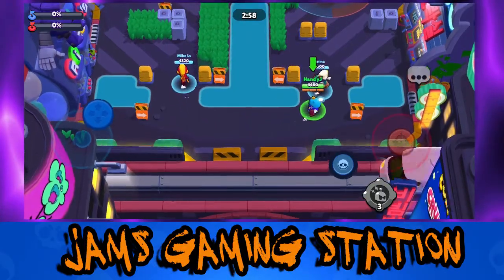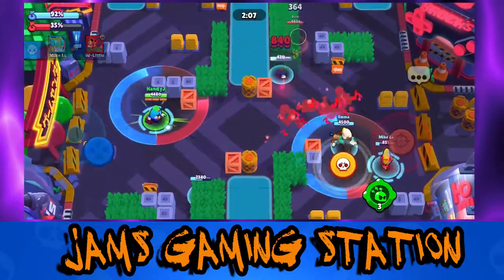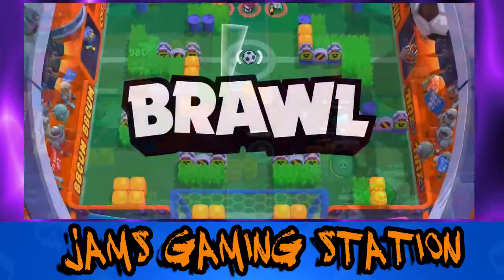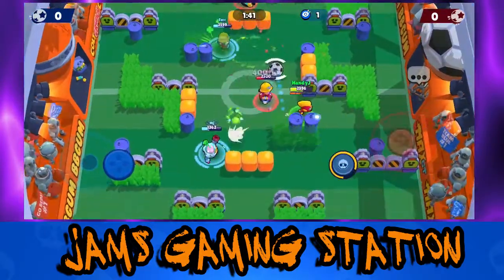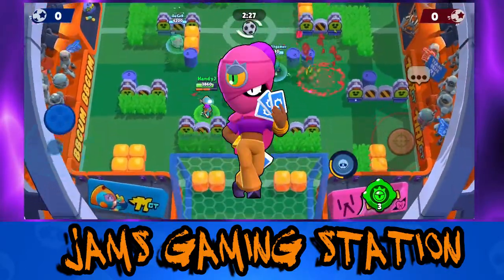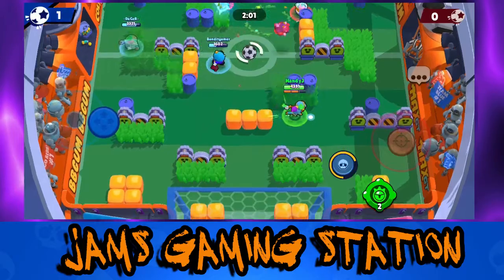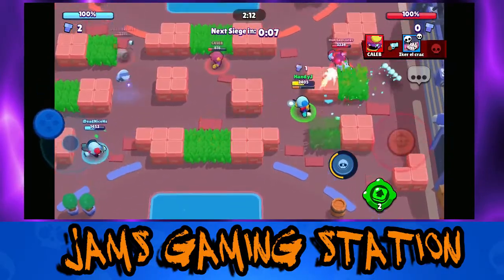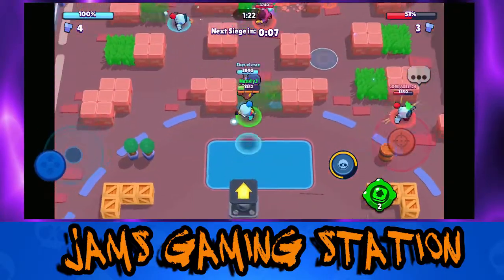The 5 BEST Brawlers to push right now in Brawl Stars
In this video i go over what i think are the 5 Best brawlers to push trophies in Brawl Stars after the July balance changes. I also go over what mod you should play them in, and what to watch out for when playing them. Let me know what you think are the best brawlers to play right now, and what you thought of my picks!